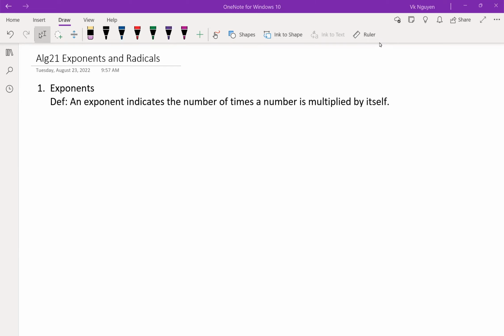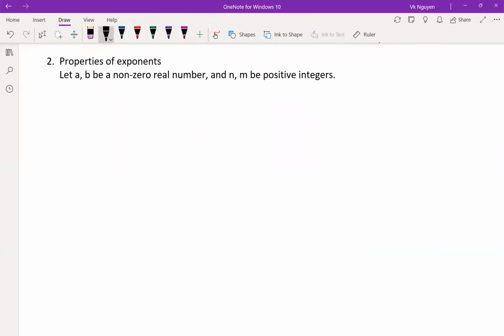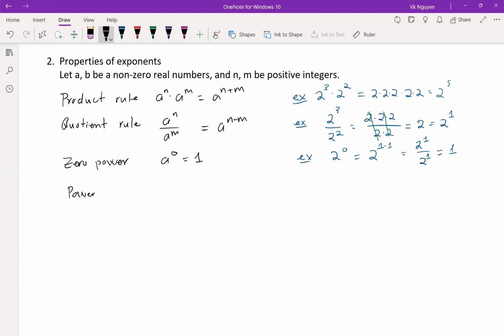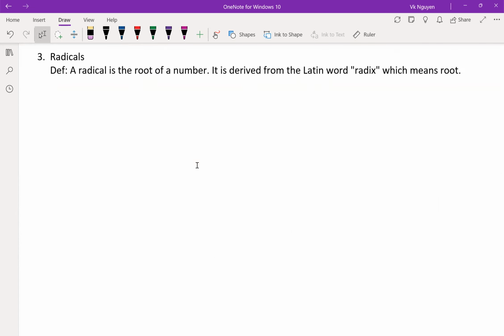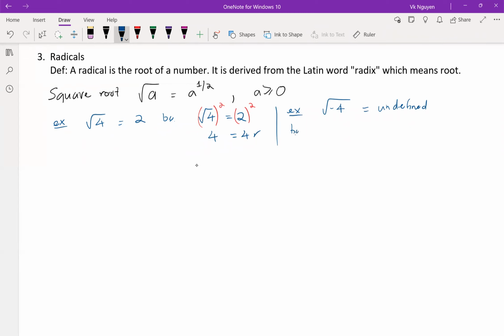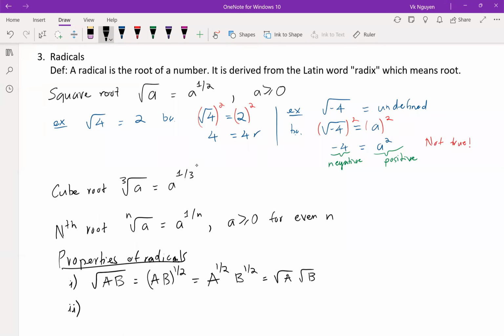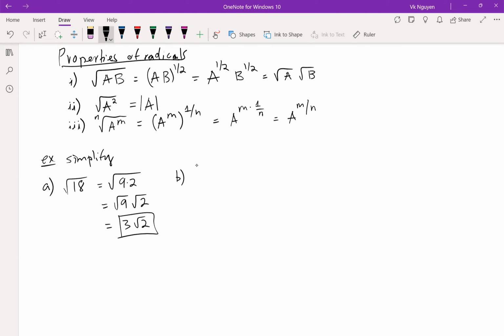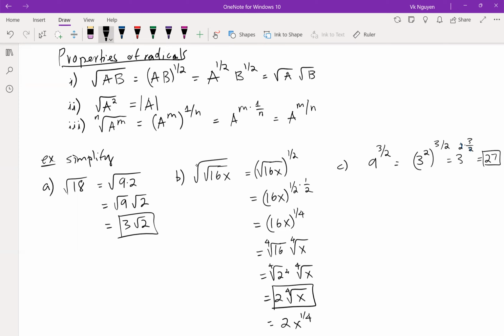Alg 21 Exponents and Radicals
This video introduces learners to exponents, property of exponents, radicals, property of radicals, and how to simplify radicals.
0:00 Intro
0:11 Exponents
2:09 Properties of exponents
6:45 Radicals and properties of radicals
12:20 Simplify radicals